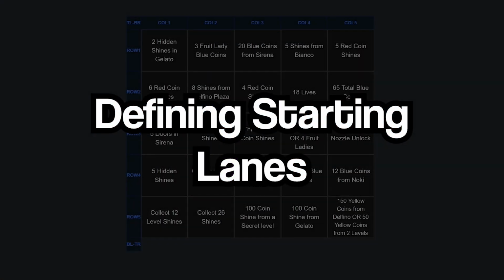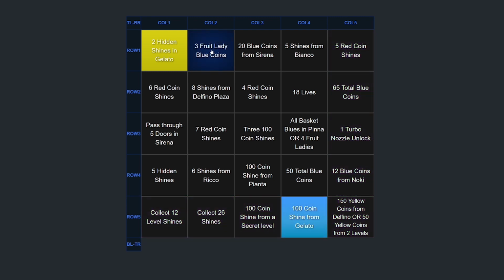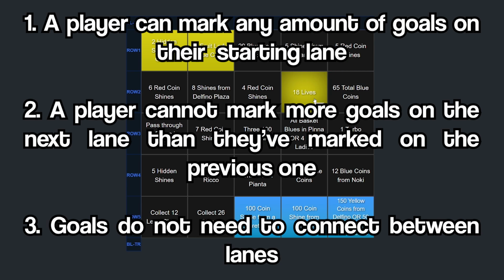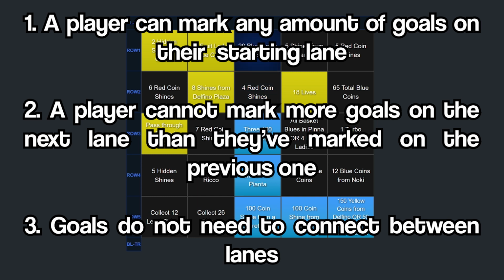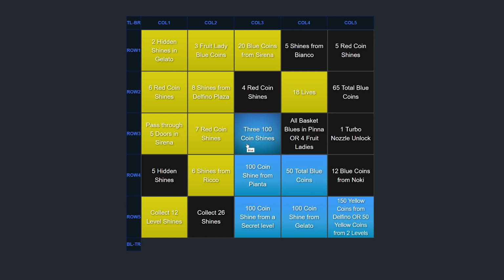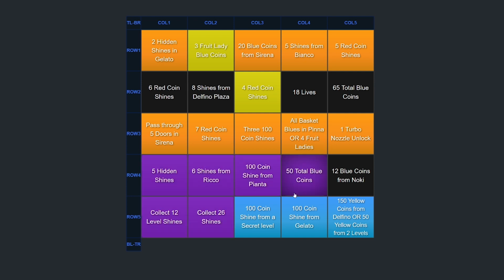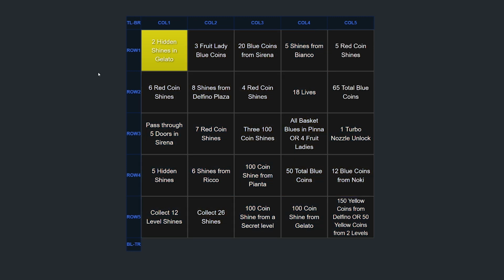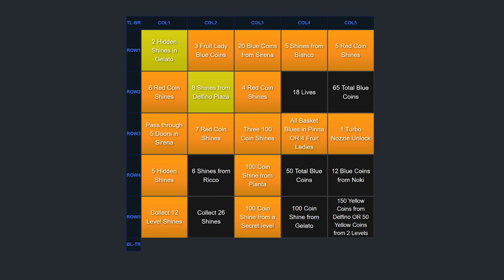Invasion Lockout Bingo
Bingo is fun, but you know what's even more fun? Invasion Bingo.